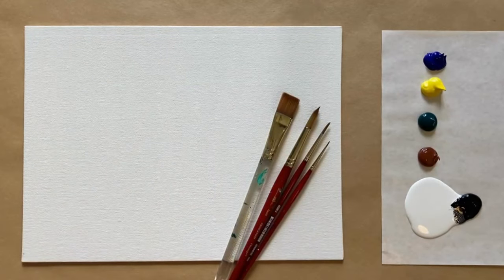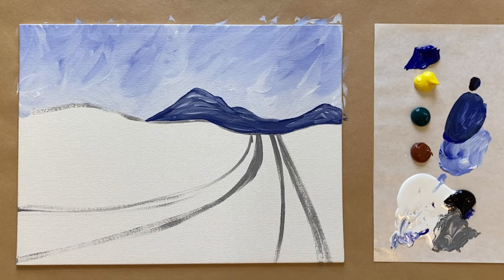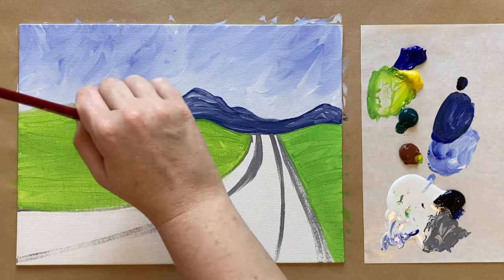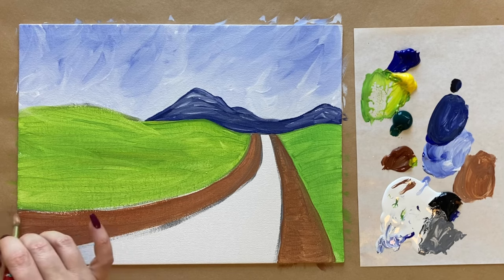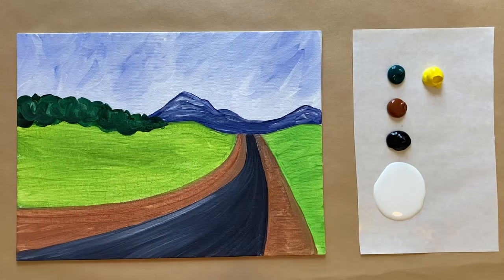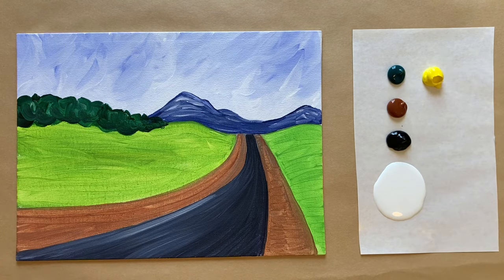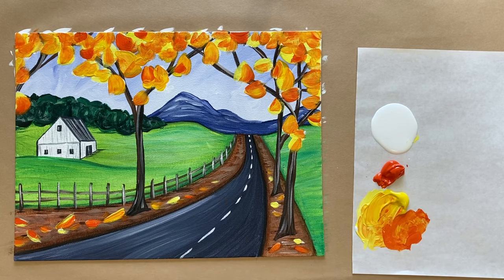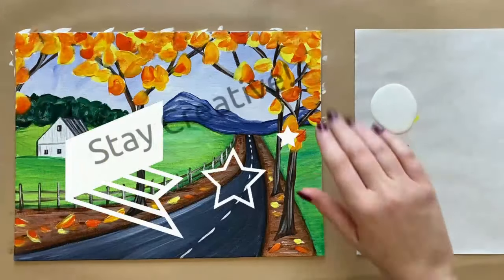🍂🚗 EP129 'Road to Fall' easy autumn road acrylic painting tutorial for beginners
Hello again beautiful artists! Happy first week of October, I'm so ready to head into fall with this week's fun "Road to Fall" acrylic painting tutorial. Follow along step-by-step with this easy tutorial designed for beginner acrylic painters. Happy painting, happy fall, and stay creative!

The colors that you will need for today's tutorial are:

Cadmium Orange
Burnt Sienna
Thalo Green

I use the four brushes from this kit

I've taught acrylic painting for beginners for almost 10 years on a freelance basis through a number of different studios. I also have been offering “pop-up” in-home paint parties for private groups. I LOVE teaching painting, and my favorite thing is when my students unlock a love or a knack for creative expression because of taking my classes. I started this Youtube show at the end of the year in 2019, with the hope of offering my “beautiful but do-able” paintings and step-by-step instructions to a worldwide audience. I hope you enjoyed today's step-by-step acrylic painting tutorial for beginners. Let me know what you thought of today's easy acrylic painting tutorial in the comments section! Check out the shop, stock up on art supplies, and until next time, stay creative!